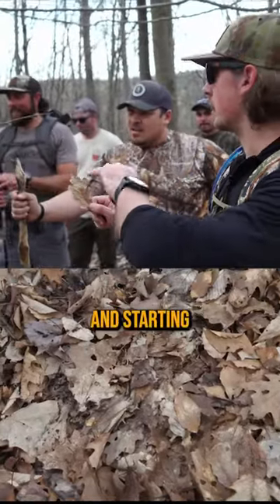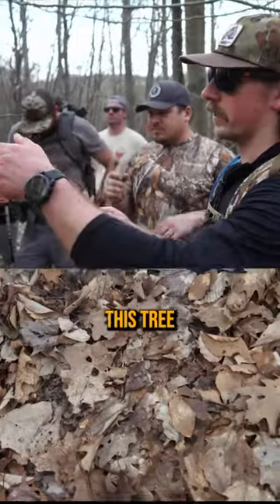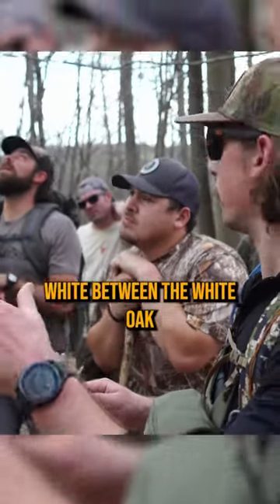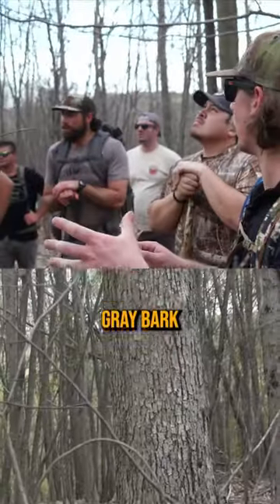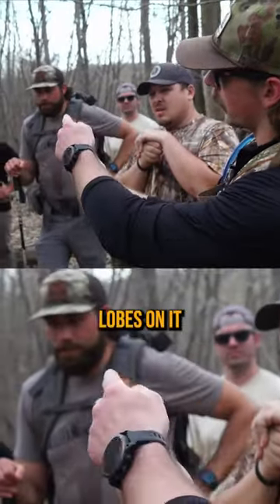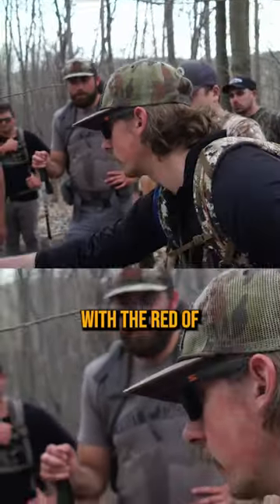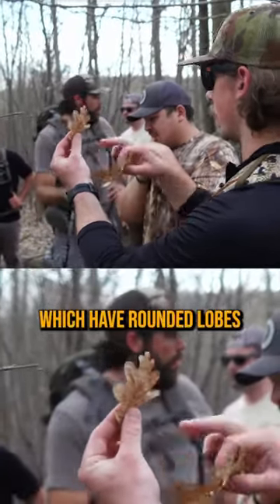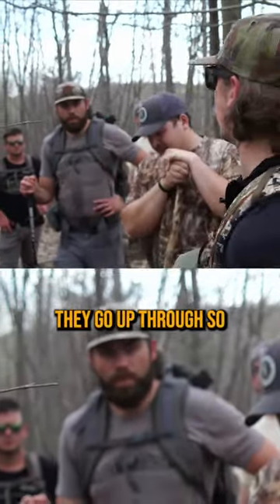How to identify a White Oak tree for Deer Hunting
Tree identification is important to any whitetail hunter. Different types of oak trees provide different benefits and have a hierarchy for the deer. At the @eastmeetswesthunt Mountain Bucks Scouting Camp, we have forester, Kenny Kane there to help you learn different tree types that produce mast, what they prefer to browse on, and how you can tell the type of forest.

Registration will open soon for the 2024 scouting camp, but all details will be released first through the EMW email list. You can sign up by going to eastmeetswesthunt.com and putting your email in the pop up. Each of the last two year’s events sold out in less than 3 minutes.